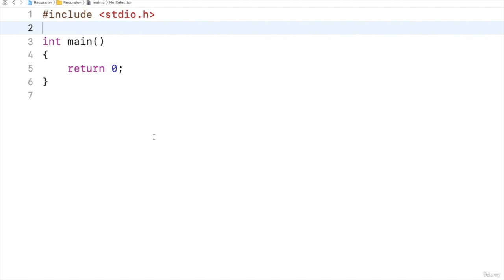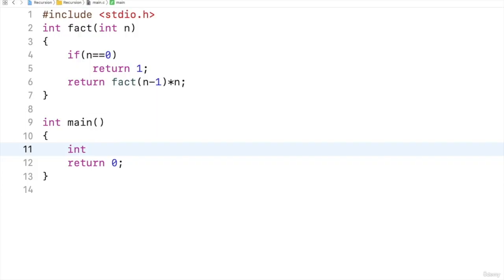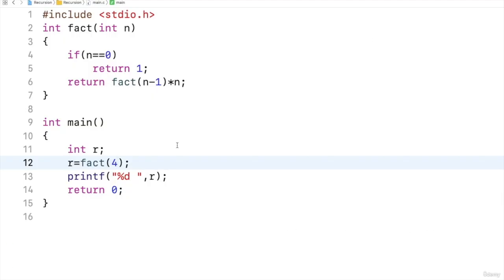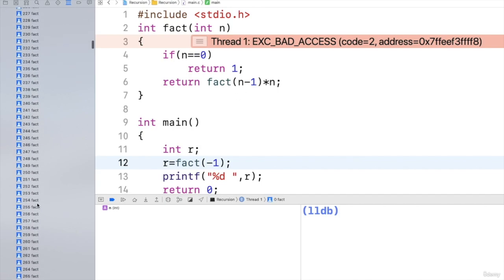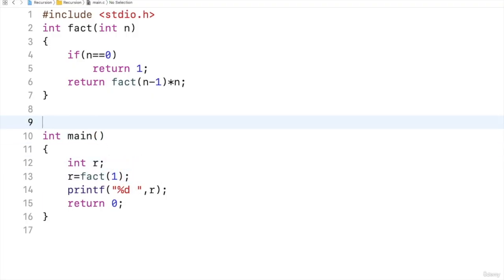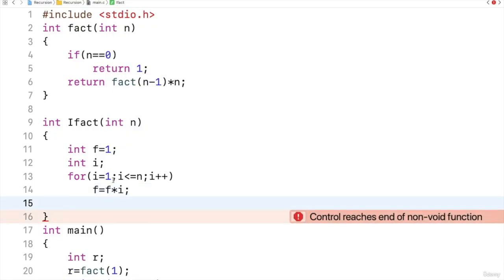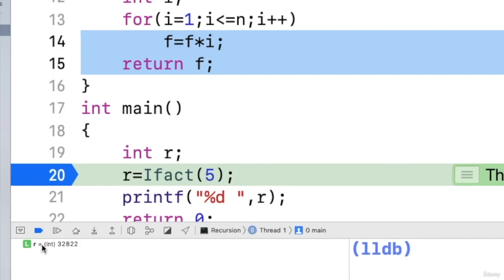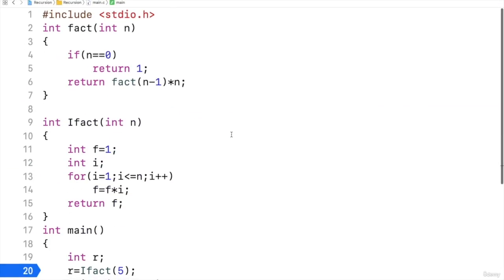64 Let's Code Factorial using Recursion